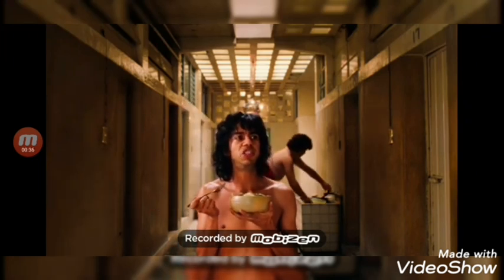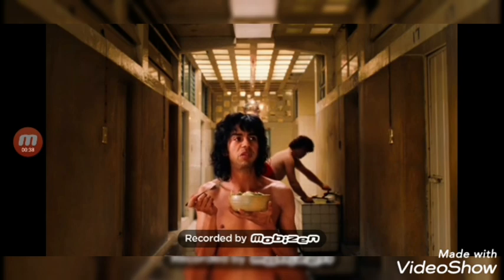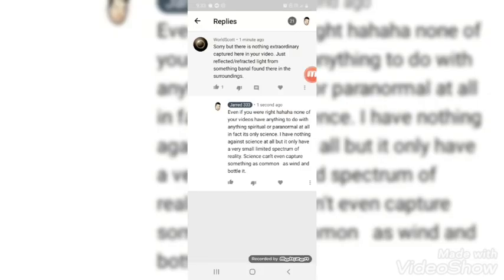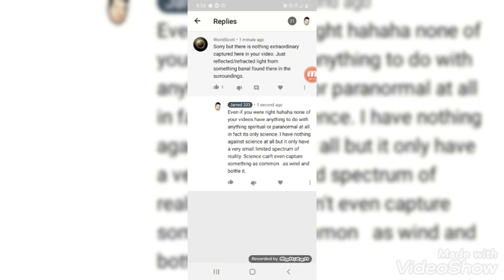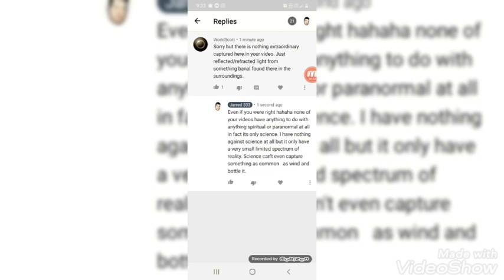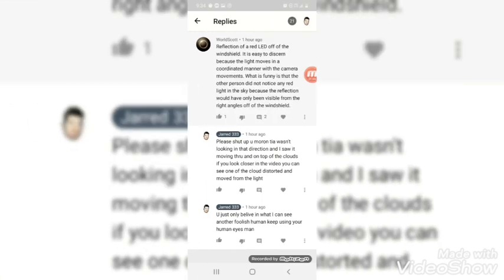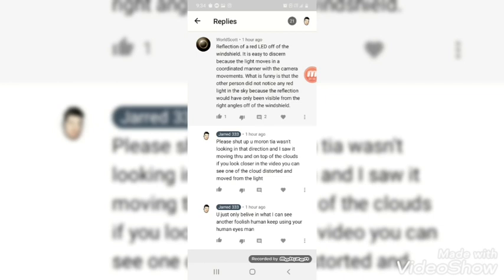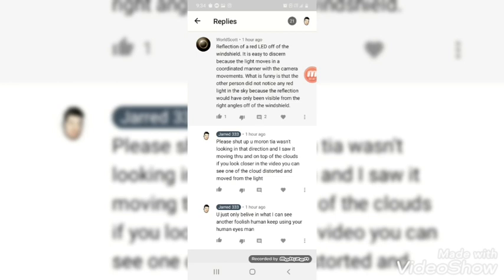Limited thinker worldscott is big mad because he only belives in science!